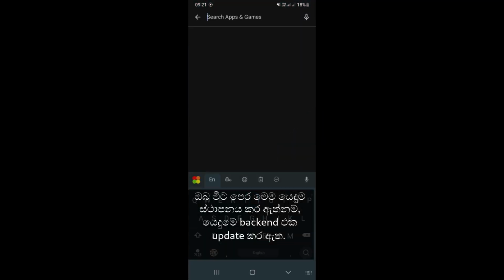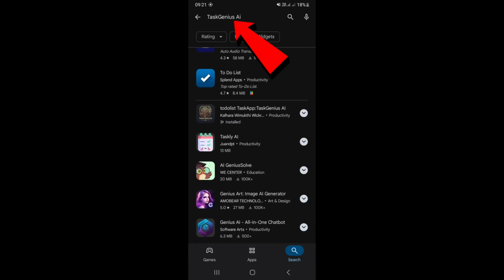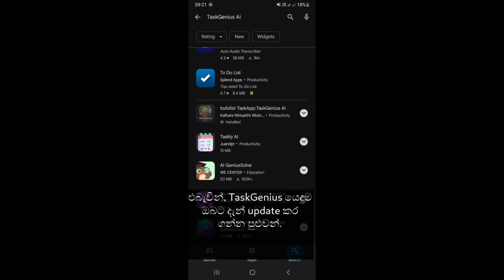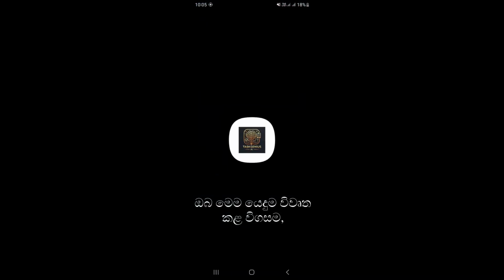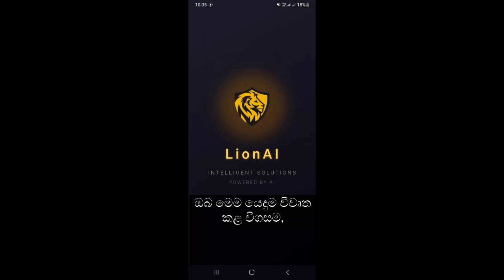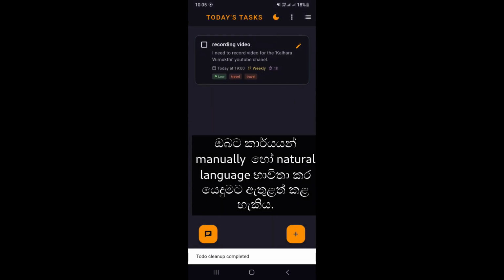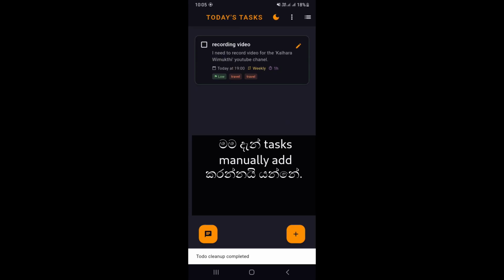Best To-Do App for 2025 | Boost Productivity with TaskGenius AI 🤖 | LionAI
TaskGenius understand your natural language inputs, automatically recognizing dates, times, and priorities.

Features:

~ Smart categorization for work, personal, health tasks
~ Daily, weekly, monthly & yearly recurring tasks
~ Secure backup & restore capability
~ Dark mode interface
~ Clean minimalist design

Perfect for students, professionals, and anyone who wants to stay organized efficiently! Download TaskGenius today and experience the future of task management.